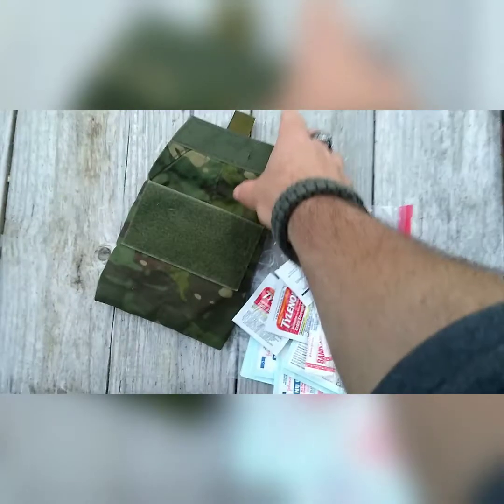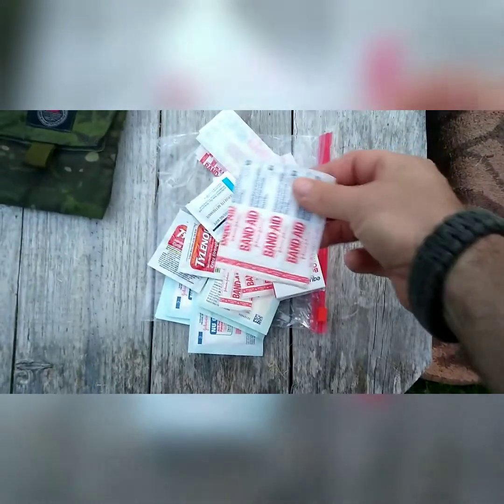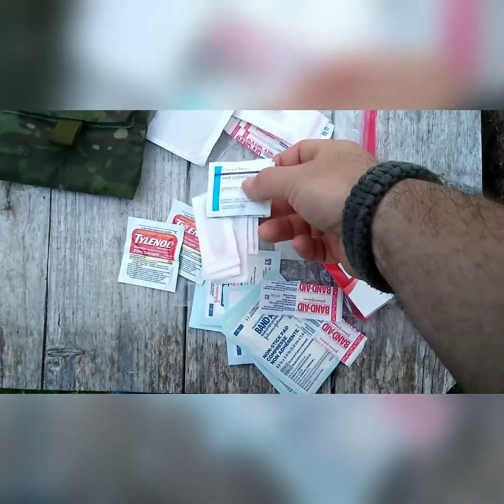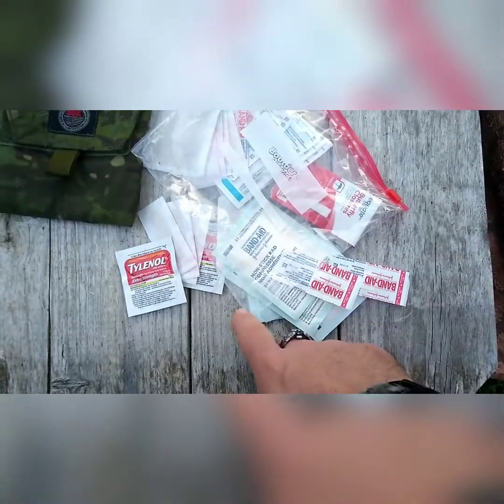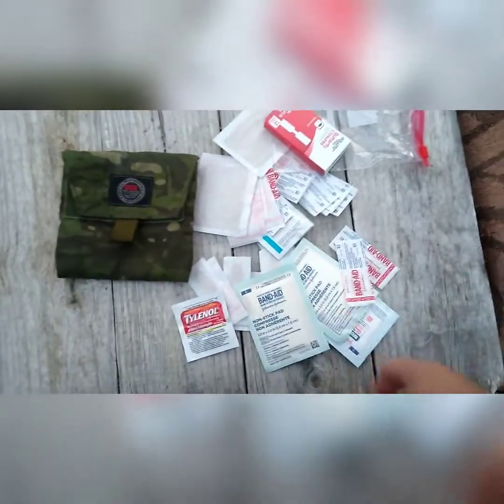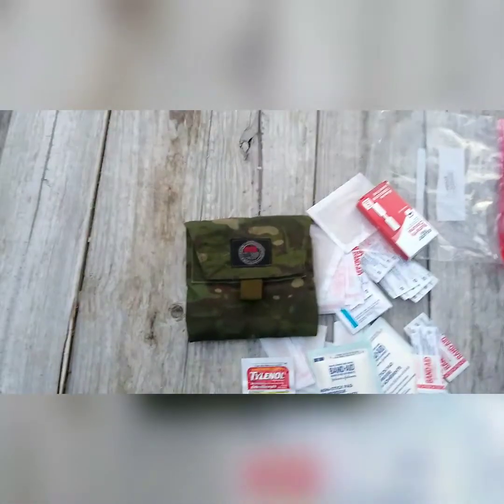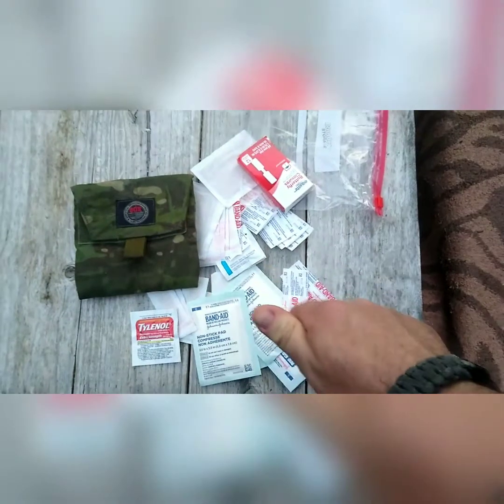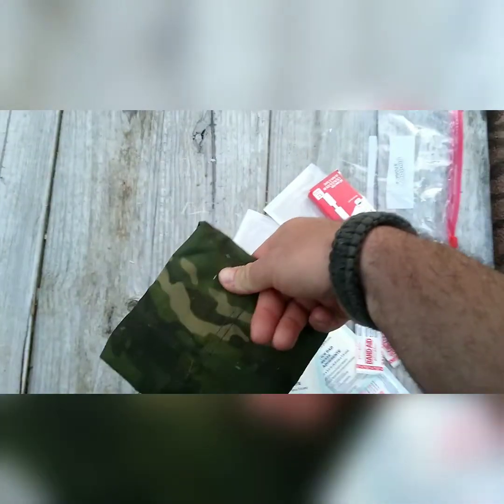A boo boo kit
This is a boo boo kit that will go in the admin pocket of my plate carrier. The reality is that most of the injuries we get while shooting are just scrapes needing Band-Aids not trauma kits. So here is a idea on how to set one up.